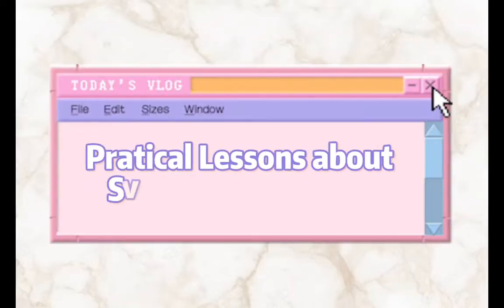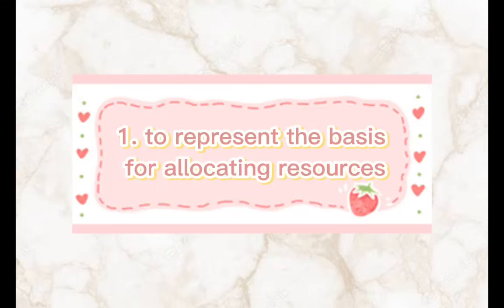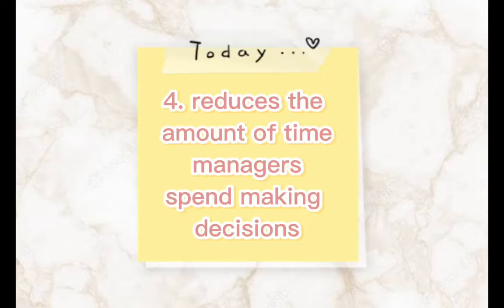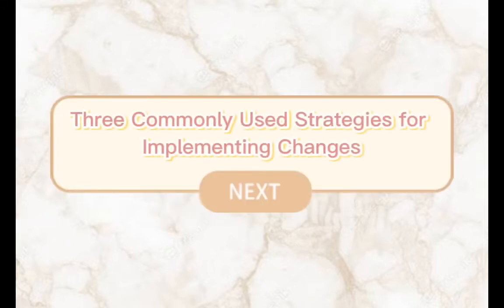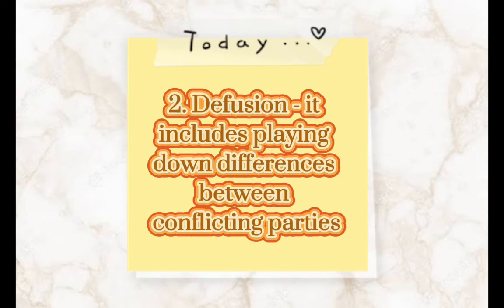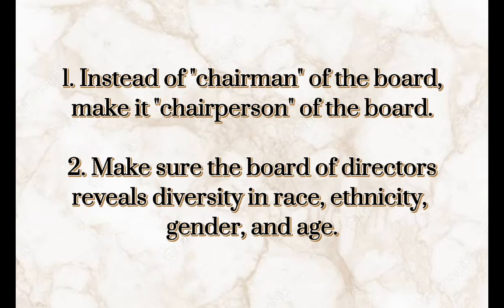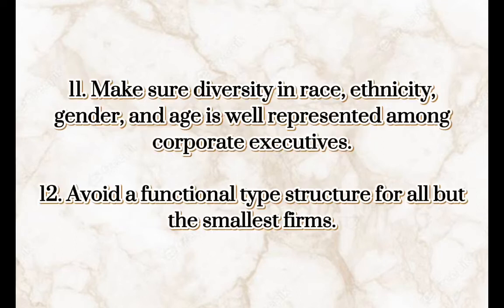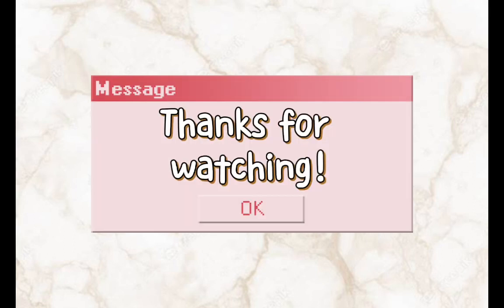Strategic Financial Management Module 2: Strategy Execution (Central Philippine Adventist College)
Leader: Keven Windham Tabangin

Members:
Chryssie Alejo
Kara Faderogaya
Jan Michael Billones
Sunny Earl Lardera
Rich Rien Bunda